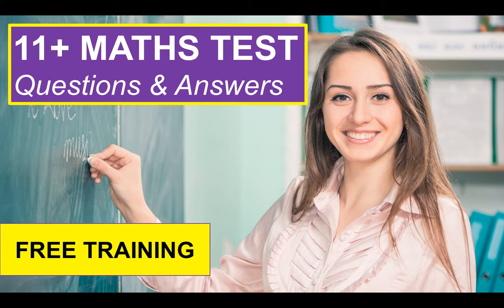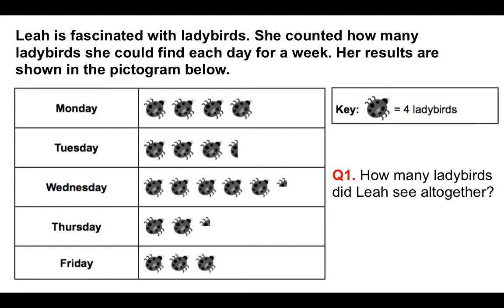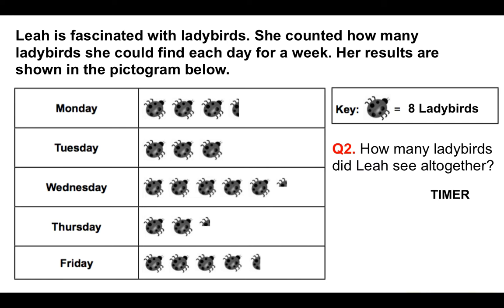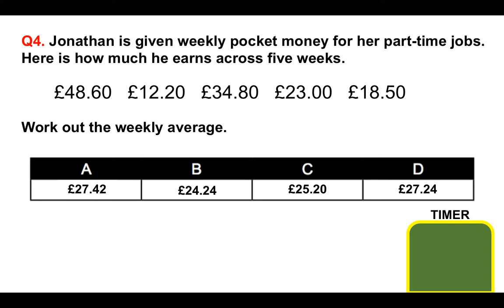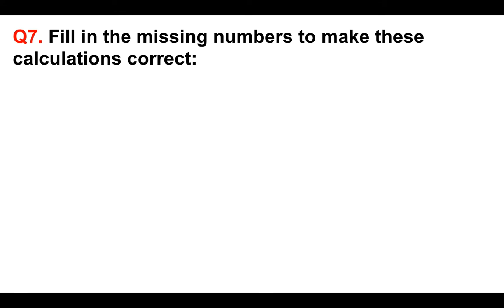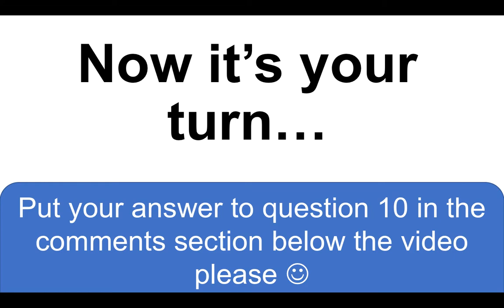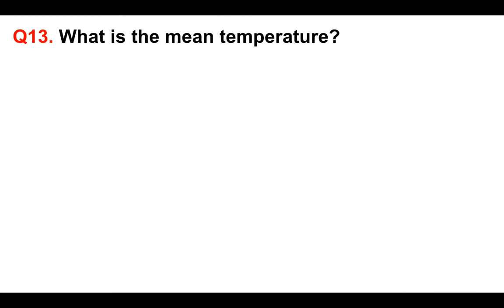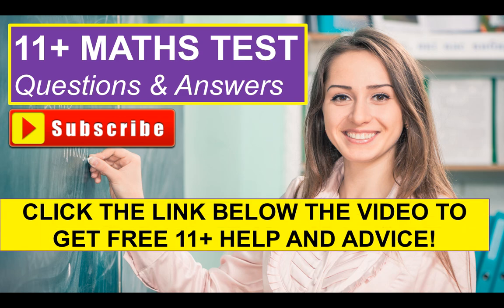11+ MATHS TEST Questions & Answers (PASS Eleven PLUS!)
11+ MATHS TEST REVISION Questions & Answers training video by Richard McMunn of
Learn how to pass your Eleven Plus Exam with sample questions, answers, worksheets and free downloads by career experts How2Become.com.